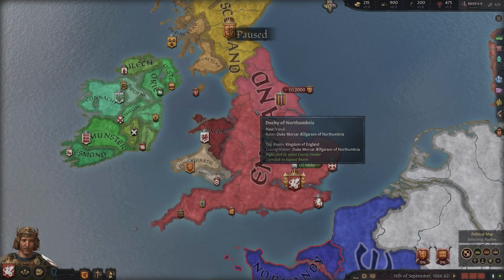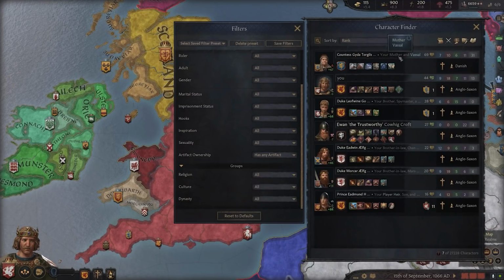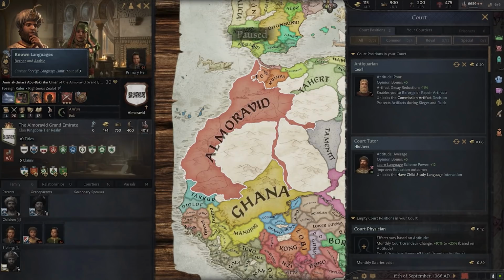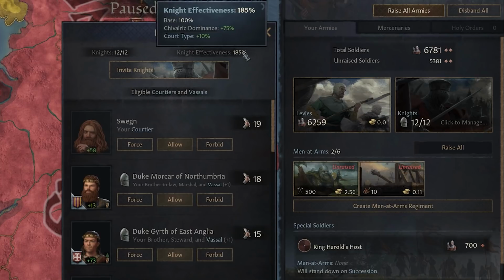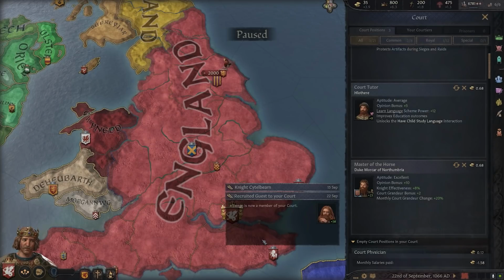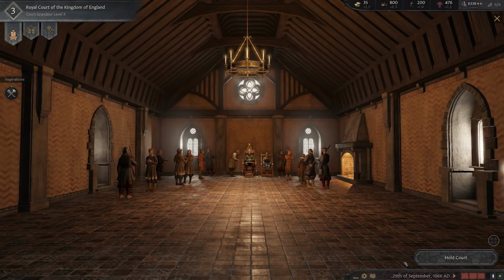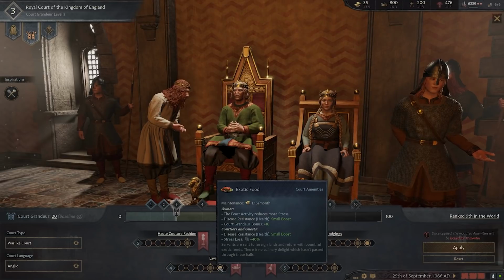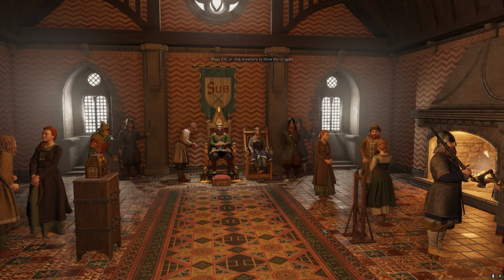CK3 - 5 TIPS TO MASTER ROYAL COURT | Crusader Kings 3 Royal Court Beginners Guide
CK3 Royal Court reviews are out after its release date on February 8, and Crusader Kings 3 steam reviews suggest that the CK3 Royal Court DLC Expansion is worth it! In this Crusader Kings 3 tips and beginners guide video, I'm offering a CK3 Royal Court Tutorial, sharing my top 5 new things to try in ck3 royal court! This includes tips around artefacts - how to get artefacts in CK3 (artifacts) and what to do with artefacts once you have them. Then, we'll talk language and ck3 culture, and how a changed system with languages can shape personal relationships, heirs and succession, and your court grandeur in Crusader Kings 3 royal court. Then, my top tips for buffing your nights, improving your military strength in ck3 and solving the age old how to win wars in ck3. Then everything from how to change your character and customize your banner in ck3, to recruiting good court positions, forcing jesters, and many more strategies in CK3!

Contents:
0:00 - CK3 Royal Court Intro
0:32 - Artifacts & Characters
4:04 - Language and Culture in Royal Court
6:47 - My court is GRANDER than yours
8:14 - Knights, Combat & Culture
10:10 - Quick Tips for Better Knights
12:37 - Court Positions and JESTERS
14:00 - Kit Out Your Court

SOCIAL LINKS :D

If you purchase Humankind through the link above, I'll receive a small part of the purchase price.

- Jumbo

Video Information
Title: CK3 - FIVE TIPS TO MASTER ROYAL COURT | Crusader Kings 3 Royal Court Beginners Guide